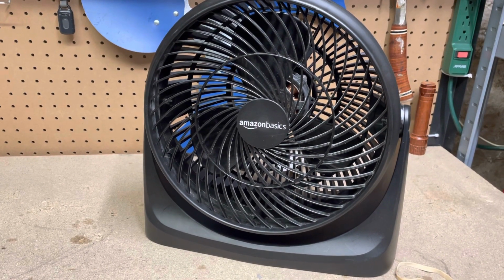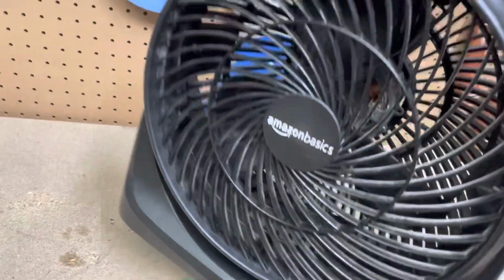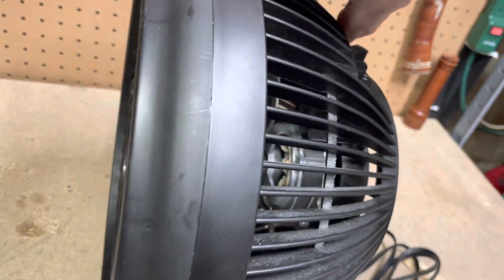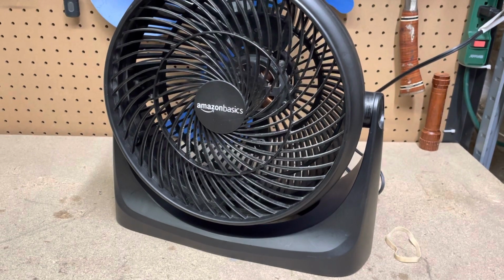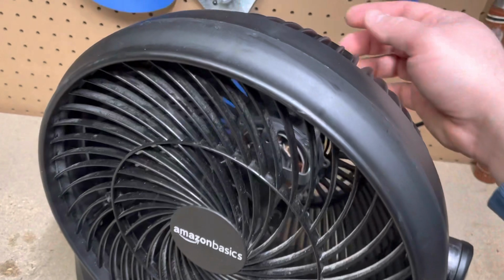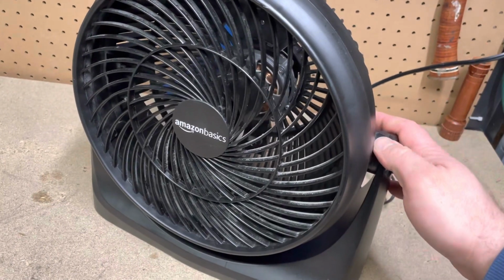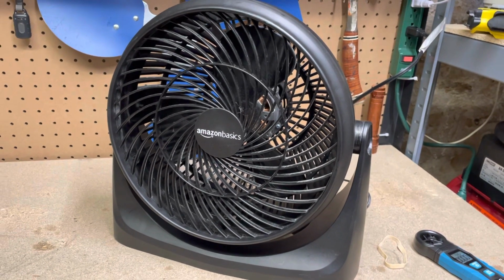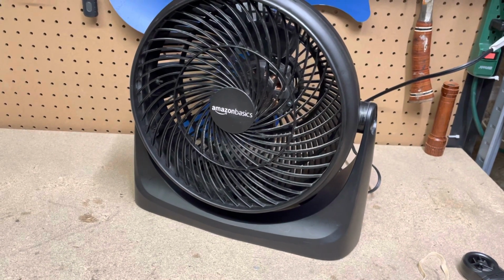Amazon Basics Air Circulator Floor Fan F26-16A